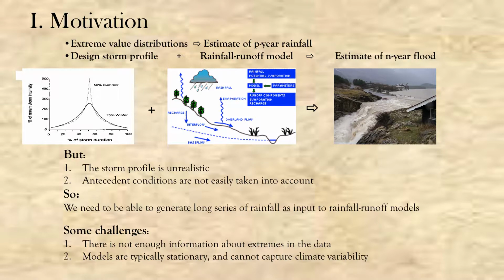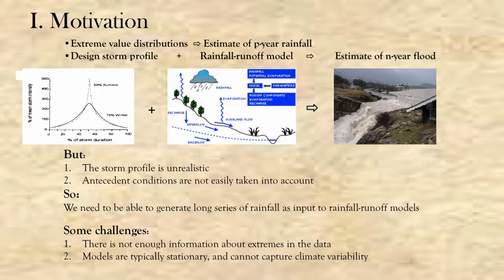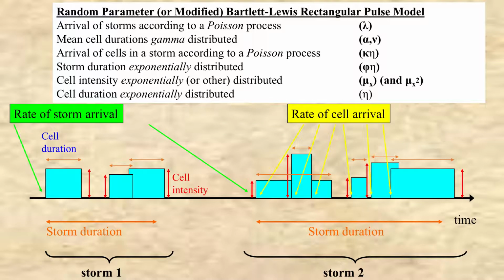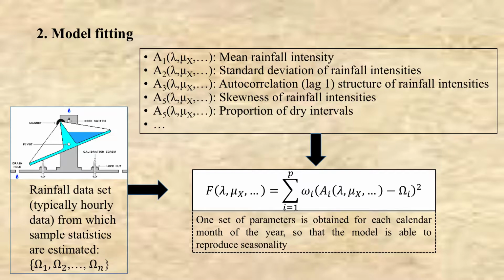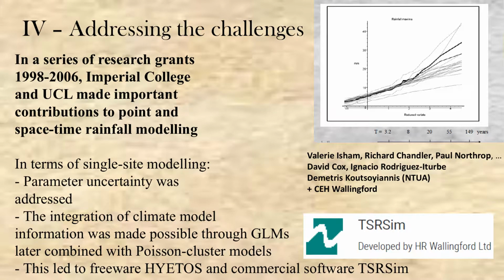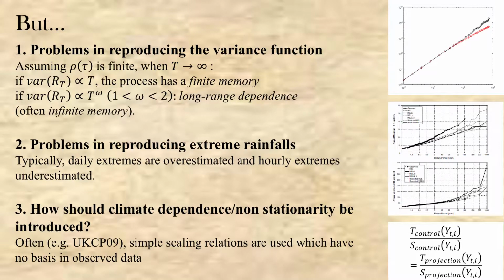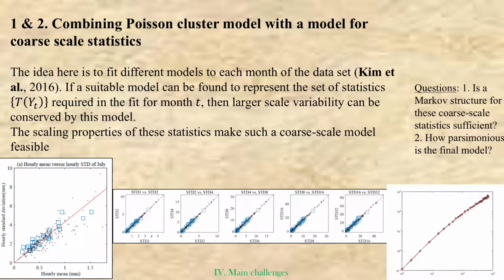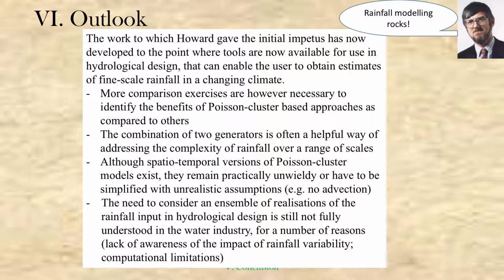Theme 2 2 Christian Onof